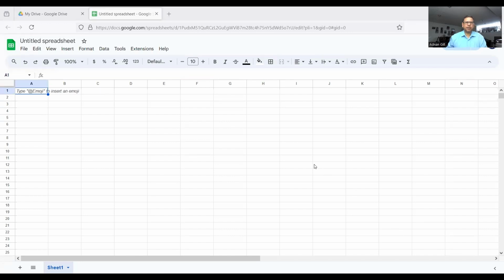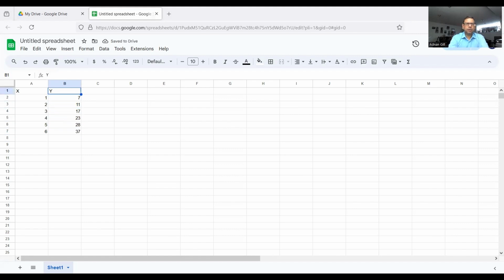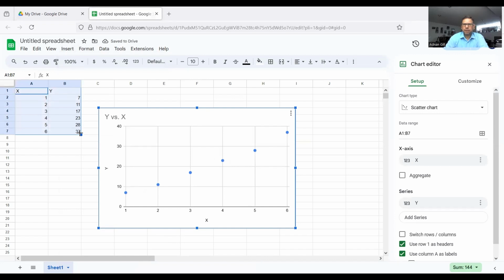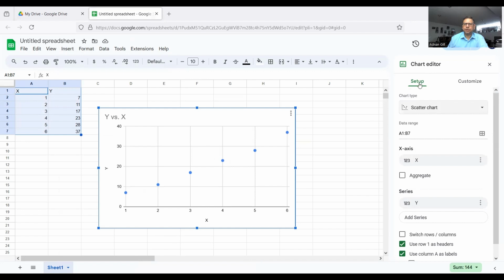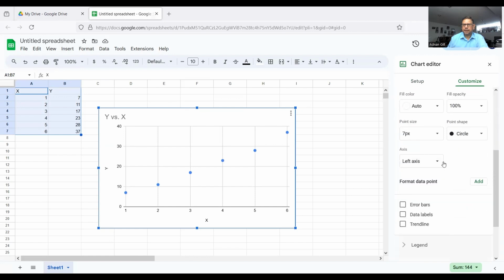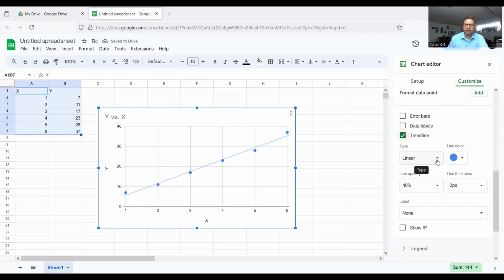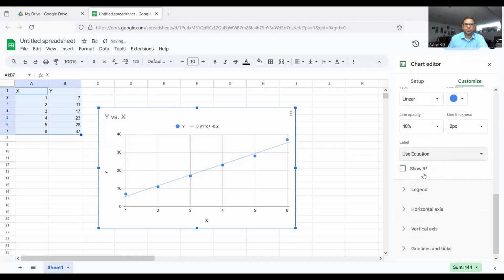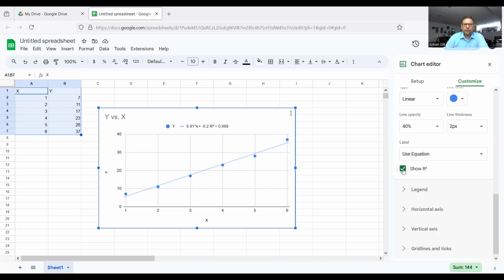Linear Regression Equation using Google Sheets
I show how Google Sheets is used to find the linear regression equation for a set of points.